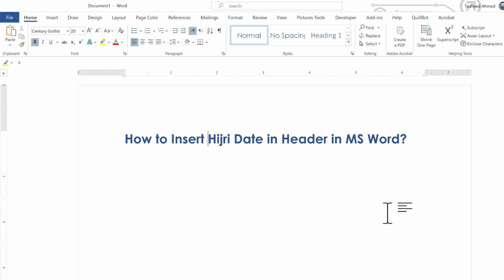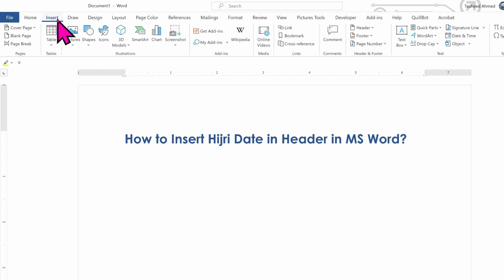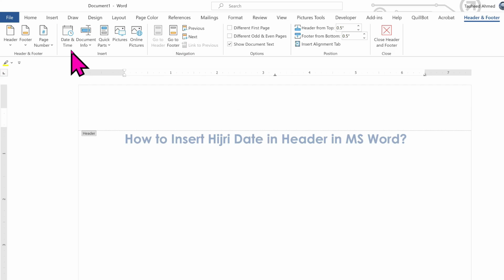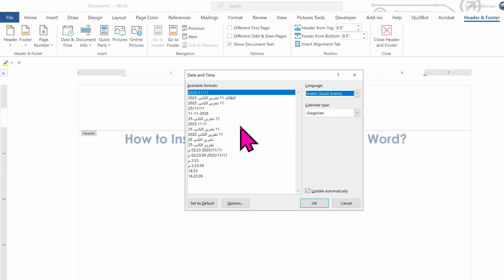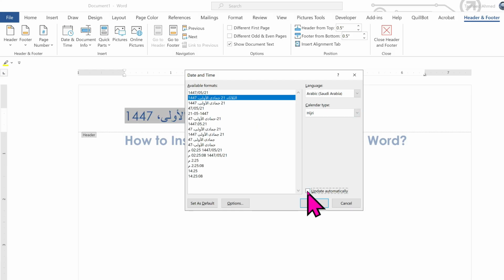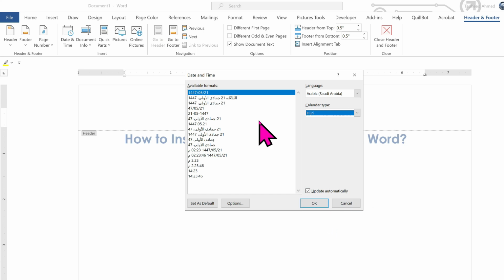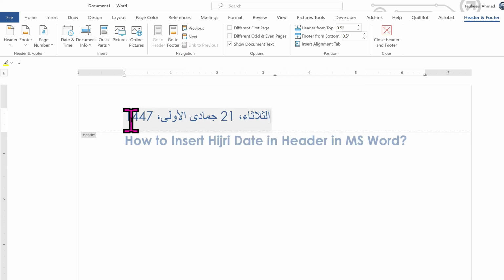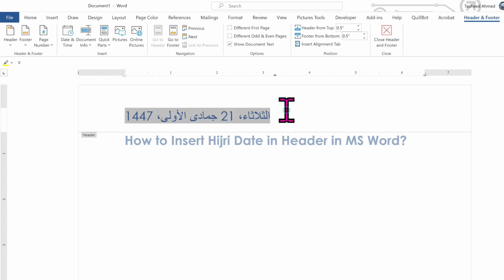How to Insert Hijri Date in Header in MS Word?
Click on Header, and choose any header style you prefer.

Inside the header area, place the cursor where you want the date.

Again, go to the Insert tab → click Date & Time.

A box will open. Look for the Arabic (Saudi Arabia) formats because those contain Hijri dates.

If you do not see Hijri formats:

Change Language to Arabic (Saudi Arabia) and then scroll to find Hijri formats.

Select the Hijri date format you like (for example: 14 Rabi' al-Thani 1446).

Check the box: Update automatically (optional if you want it to change daily).

Click OK.

Your Hijri date will now appear in the header.

3. Join the journey – new videos coming soon!